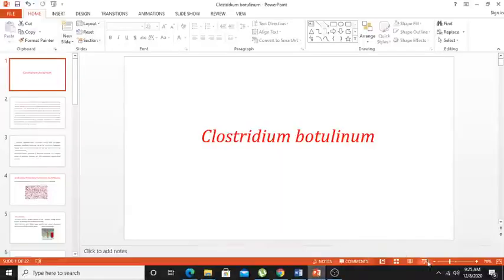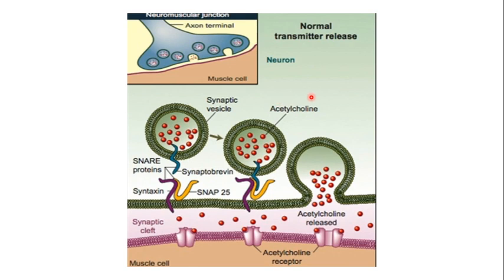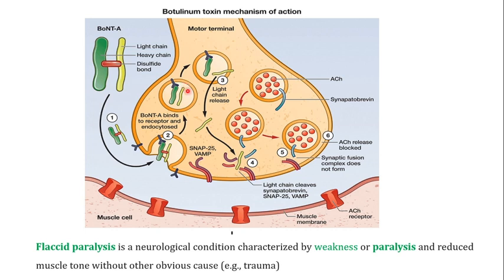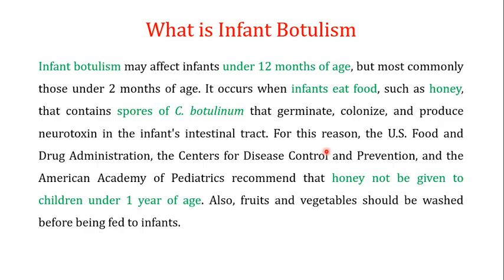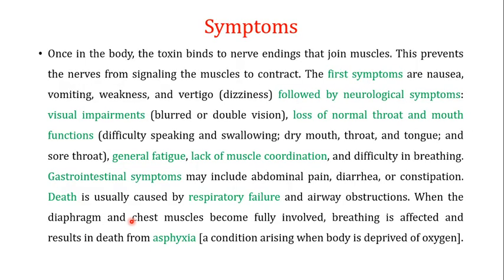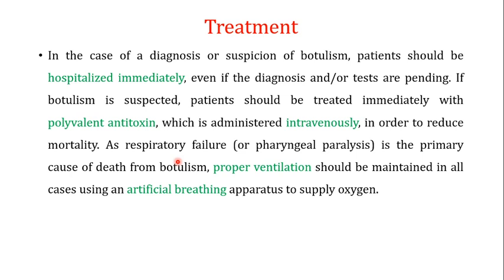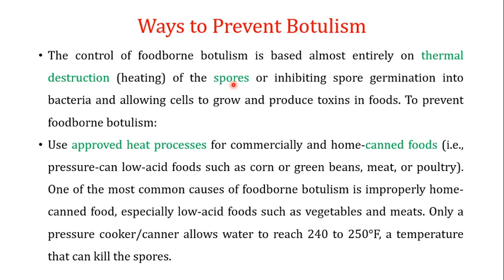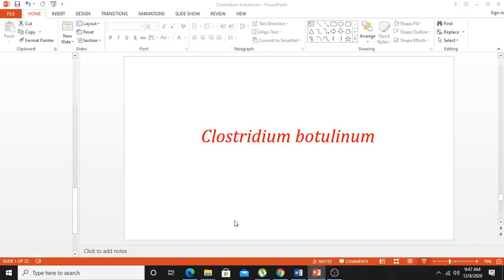Clostridium botulinum Part 2, Mechanism of action of botulinum toxin, symptoms, diagnosis, treatment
This is the 2nd video on Clostridium botulinum and is focusing on the mechanism of action of botulinum toxin (neurotoxin), symptoms, diagnosis, treatment, and prevention of botulism. The link to the first video is:
                         Mechanism of action of botulinum toxin
Botulinum toxin acts by binding presynaptically to high-affinity recognition sites on the cholinergic nerve terminals and decreasing the release of acetylcholine, causing a neuromuscular blocking effect. This mechanism laid the foundation for the development of the antitoxin as a therapeutic tool.
                                 What is Infant Botulism
Infant botulism may affect infants under 12 months of age, but most commonly those under 2 months of age. It occurs when infants eat food, such as honey, that contains spores of C. botulinum that germinate, colonize, and produce neurotoxin in the infant's intestinal tract. For this reason, the U.S. Food and Drug Administration, the Centers for Disease Control and Prevention, and the American Academy of Pediatrics recommend that honey not be given to children under 1 year of age. Also, fruits and vegetables should be washed before being fed to infants.
                                 Laboratory isolation/ Diagnosis
In the laboratory, C. botulinum is usually isolated in tryptose sulfite cycloserine (TSC) growth medium or Robertson’s cooked meat medium (RCMM) in an anaerobic environment with less than 2% oxygen. This can be achieved by several commercial kits that use a chemical reaction to replace O2 with CO2. It grows between a pH of 4.8 and 7.0 and cannot use lactose as a primary carbon source, characteristics important for biochemical identification. The results are further confirmed by the biochemical characters of the organisms.
                                 Symptoms
Once in the body, the toxin binds to nerve endings that join muscles. This prevents the nerves from signaling the muscles to contract. The first symptoms are nausea, vomiting, weakness, and vertigo (dizziness) followed by neurological symptoms: visual impairments (blurred or double vision), loss of normal throat and mouth functions (difficulty speaking and swallowing; dry mouth, throat, and tongue; and sore throat), general fatigue, lack of muscle coordination, and difficulty in breathing. Gastrointestinal symptoms may include abdominal pain, diarrhea, or constipation. Death is usually caused by respiratory failure and airway obstructions. When the diaphragm and chest muscles become fully involved, breathing is affected and results in death from asphyxia [a condition arising when the body is deprived of oxygen].
                                        Treatment
In the case of a diagnosis or suspicion of botulism, patients should be hospitalized immediately, even if the diagnosis and/or tests are pending. If botulism is suspected, patients should be treated immediately with polyvalent antitoxin, which is administered intravenously, in order to reduce mortality. As respiratory failure (or pharyngeal paralysis) is the primary cause of death from botulism, proper ventilation should be maintained in all cases using an artificial breathing apparatus to supply oxygen. There are currently only 3 antitoxin therapies available, which are
1) GlaxoSmithKline trivalent Types ABE
2) NP-018 (heptavalent) Types A to G
3) BabyBIG®, Botulism Immune Globulin Intravenous (Human) (BIG-IV) for pediatric patients under the age of one year.
On the contrary, most cases of infant botulism are self-limiting, and neonates recover from the infection when given proper supportive care. Antibiotics (e.g. amoxicillin) can be administered in cases of wound botulism.
                             Ways to Prevent Botulism
The control of foodborne botulism is based almost entirely on thermal destruction (heating) of the spores or inhibiting spore germination into bacteria and allowing cells to grow and produce toxins in foods. To prevent foodborne botulism:
• Use approved heat processes for commercially and home-canned foods (i.e., pressure-can low-acid foods such as corn or green beans, meat, or poultry). One of the most common causes of foodborne botulism is improperly home-canned food, especially low-acid foods such as vegetables and meats. Only a pressure cooker/canner allows water to reach 240 to 250°F, a temperature that can kill the spores.
• Discard all swollen, gassy, or spoiled canned foods.  Keep it out of the reach of humans and pets.
• Do not taste or eat foods from containers that are leaking, have bulges or are swollen, look damaged or cracked, or seem abnormal in appearance. Do not use products that spurt liquid or foam when the container is opened.
• Boil home-processed, low-acid canned foods for 10 minutes prior to serving. For higher altitudes, add 1 minute for every 1,000 feet of elevation.
• Refrigerate all leftovers and cooked foods within 2 hours after cooking